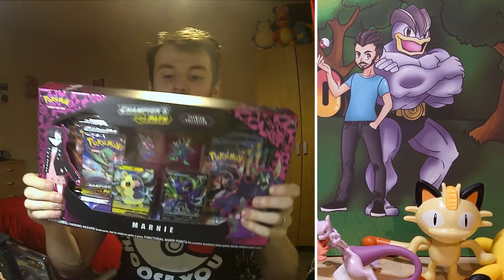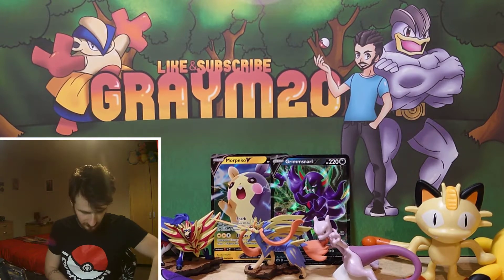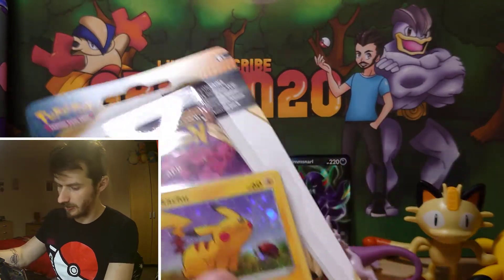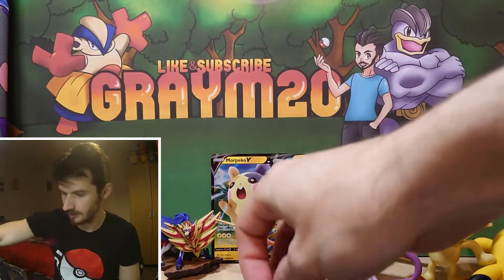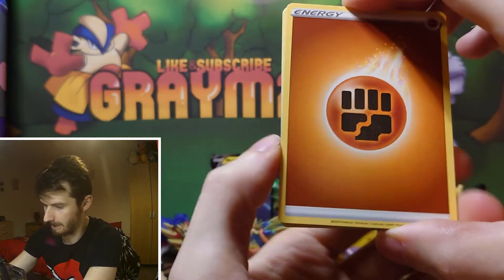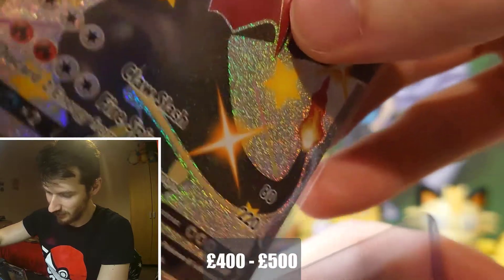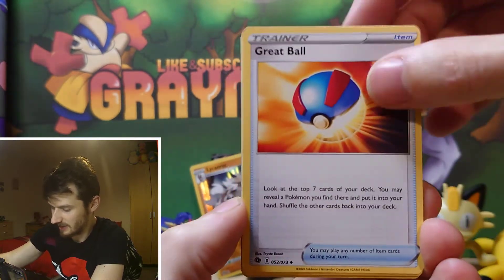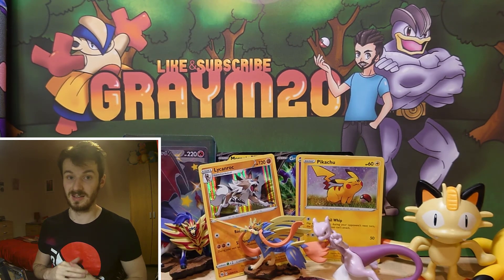I PULLED IT. SHINY CHARIZARD V!!!. Marnie Premium Collection box.